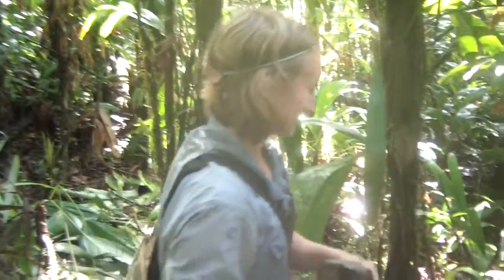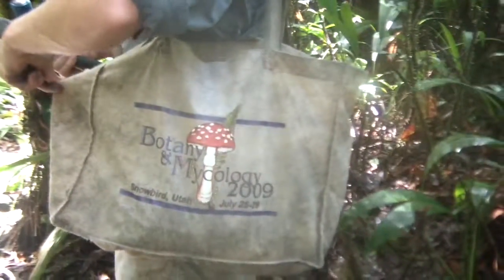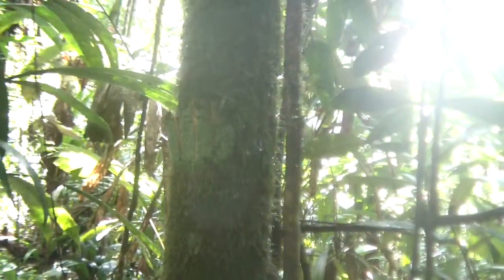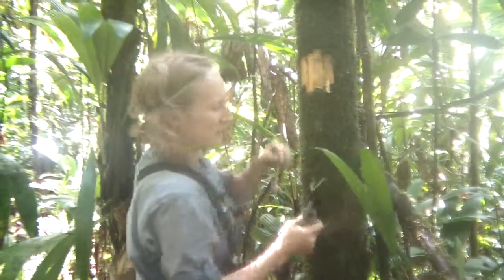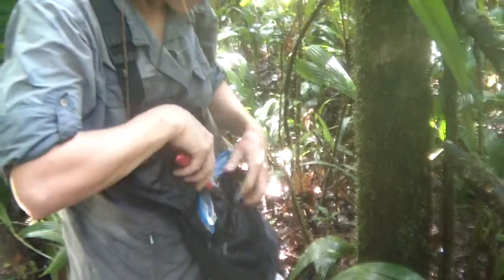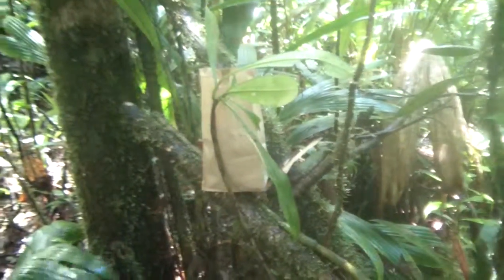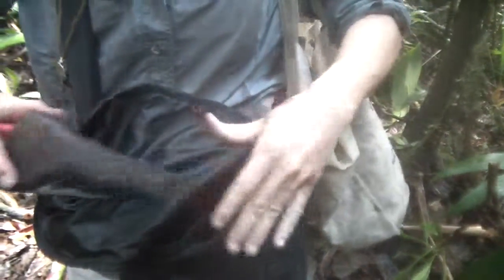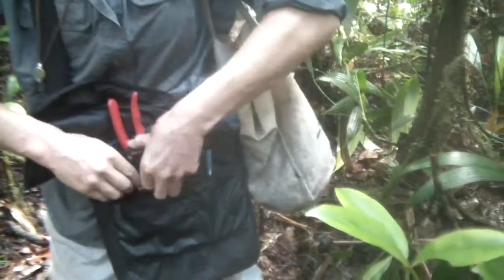High Tech Science (Kamakusa Tepui)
Between May-June 2012, the Smithsonian Institution and National Geographic funded an expedition to the never before summited Kamakusa Tepui (western Guyana, Mazaruni River Watershed). This expedition was co-led by Ken Wurdack and Erin Tripp and, prior to her emergency evacuation in week 2, Karen Redden. We were joined by PhD student Alex Radosavljevic and 8 amazingly dedicated and hard-working Arawak Amerinidans. Below are some videos of botanical exploration and camp life in the cloud forests that characterize these tepuis, which are among of the wettest places on Earth (up to 10 m of rain annually).